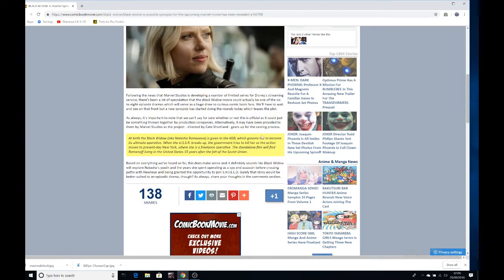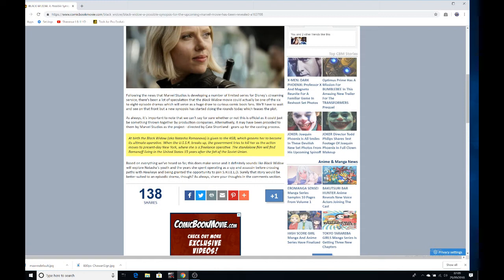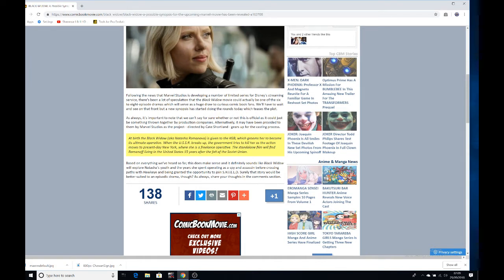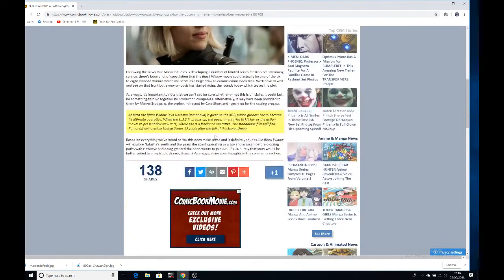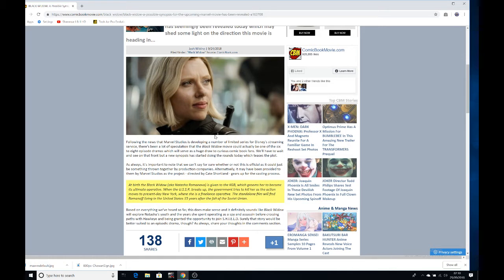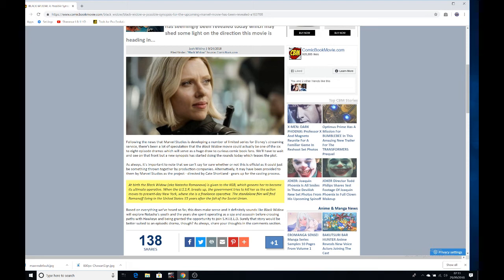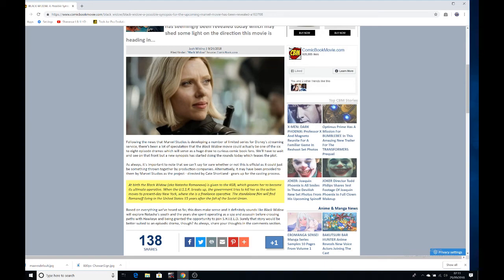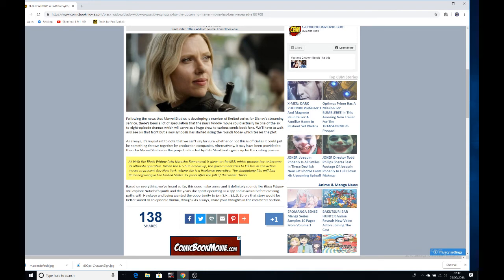Why Black Widow's Movie will do better than Captain Marvel's Movie!